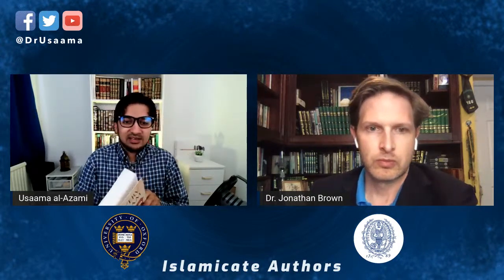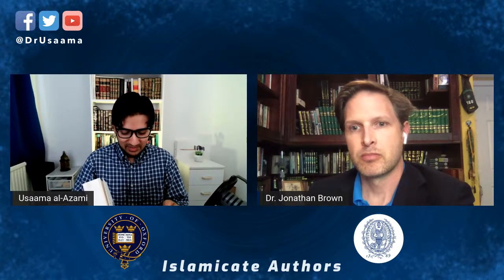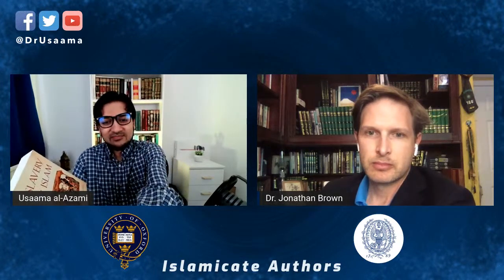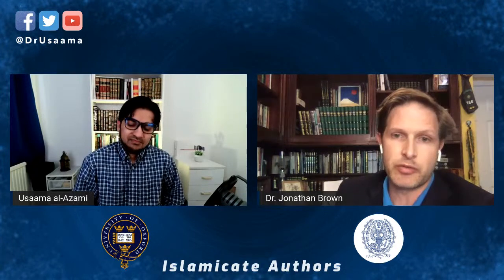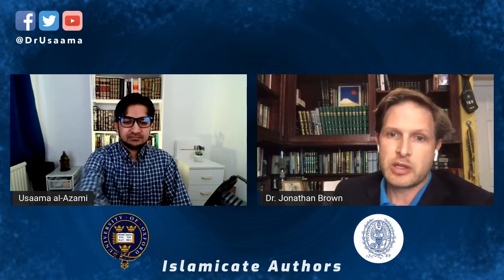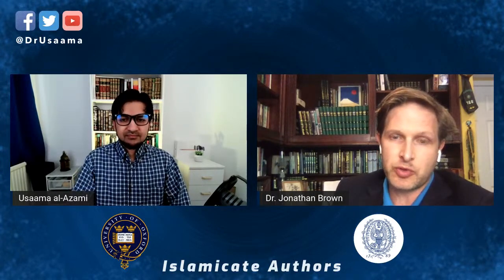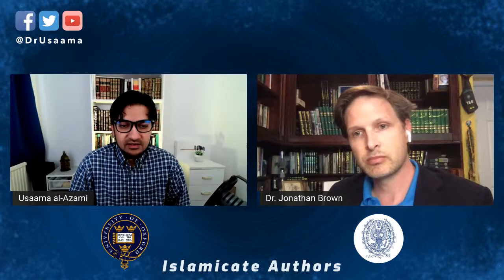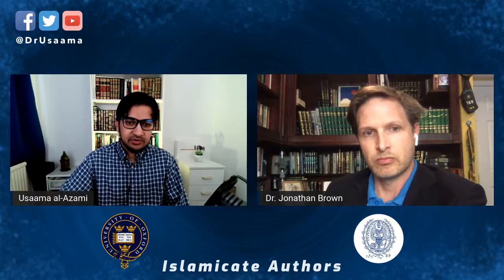2. Slavery and Islam: A Conversation with Jonathan A C Brown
Jonathan A C Brown discusses his latest book, Slavery and Islam, with Usaama al-Azami.